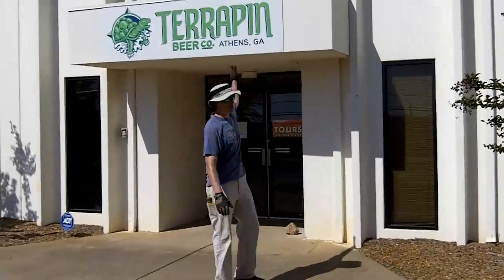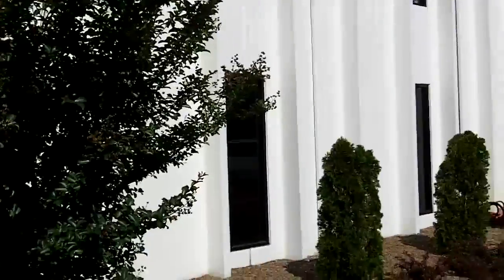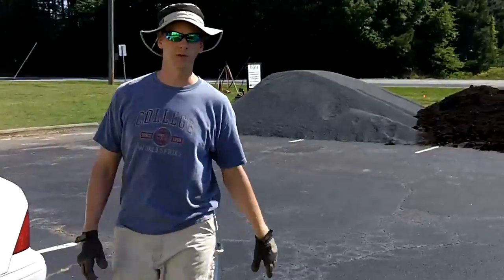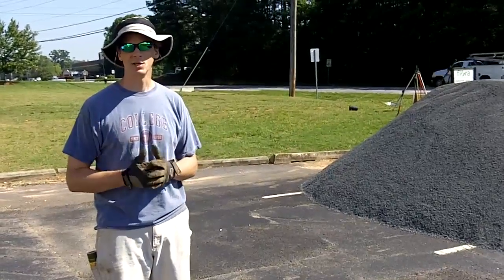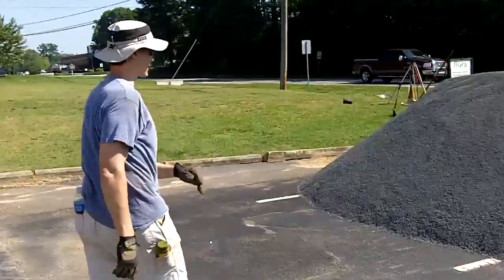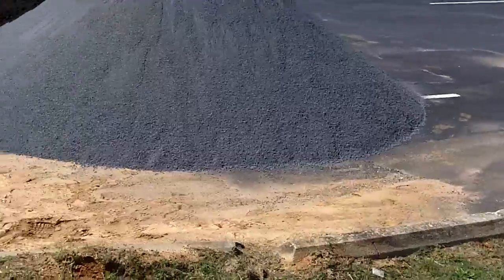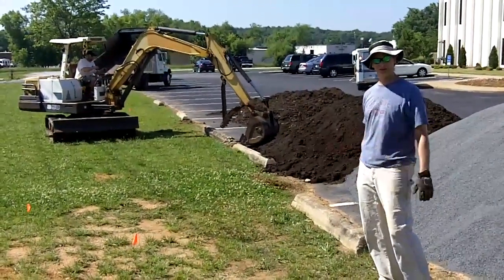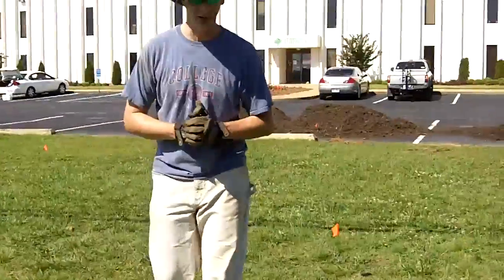Rain Garden at Terrapin Beer Co.- Project Overview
Frank Henning, Univ of Georgia - EPA, gives an overview of the Terrapin rain garden project